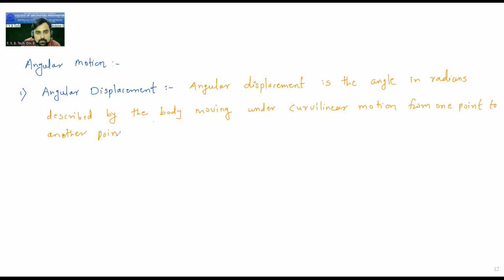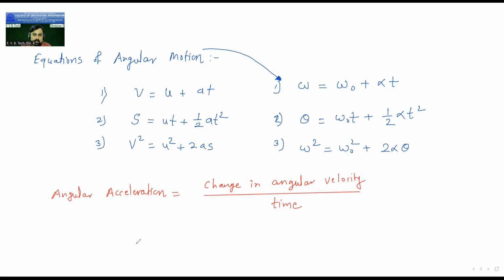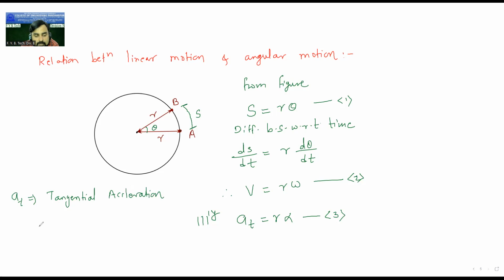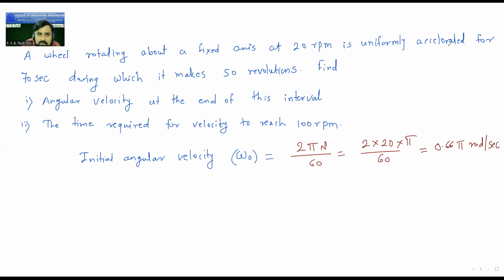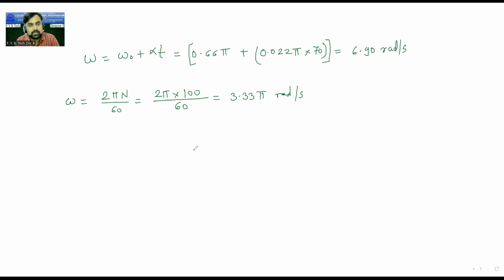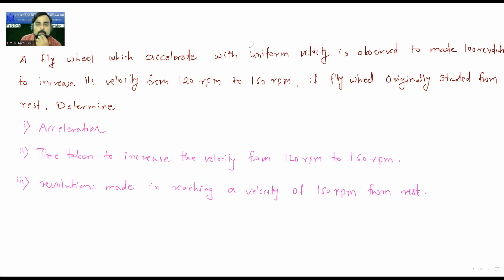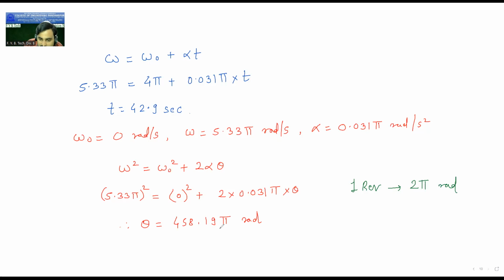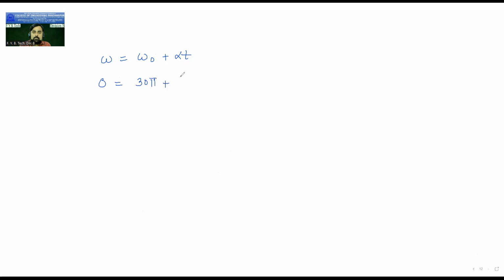Lecture-1 Unit-6 Kinetics of Particles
Angular motion, Equations, Tangential acceleration, Normal acceleration